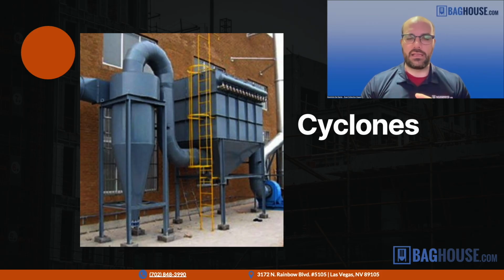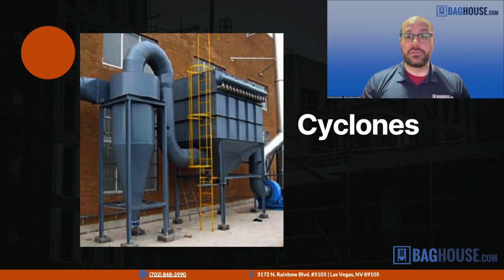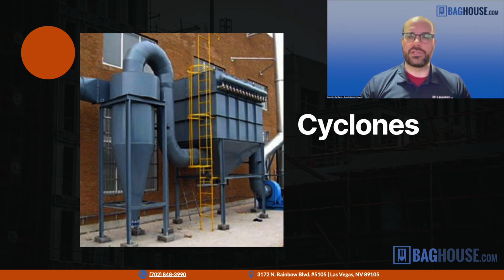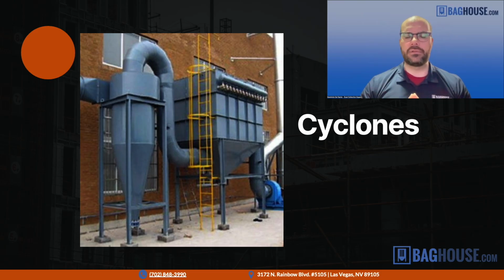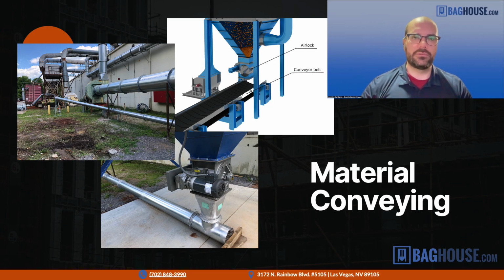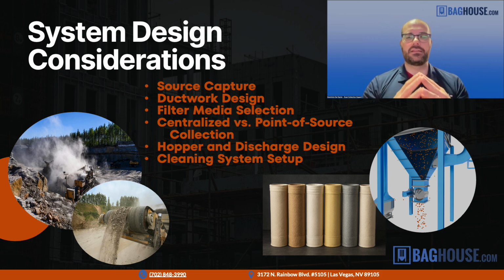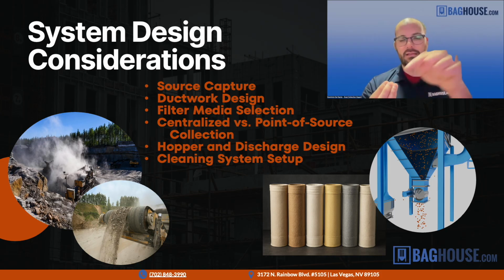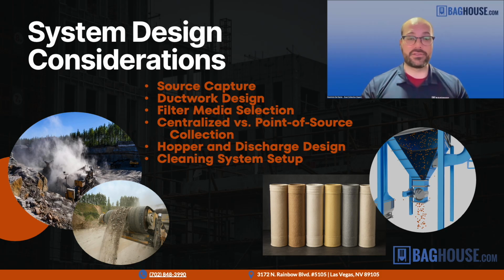2 — Dust Collection Technologies in Cement and Mining Applications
Dust collection technology in cement and mining comes in a few major forms, and the webinar emphasized that many plants run a mix of legacy equipment that may no longer be the best fit for today’s dust loading, temperatures, and emissions expectations.

Cyclones are common as mechanical pre-filters and can also be used to separate material by size, but they typically can’t meet final atmospheric exhaust regulations on their own. Baghouses are the workhorse in both cement and mining because modern filter media (like polyester for lower temperatures, aramid/Nomex for higher temperatures, and other media when conditions require it) can handle everything from small to extremely large dust loads and still meet regulatory needs—often with optional media treatments like acid resistance, hydrophobic/oleophobic finishes, and PTFE membranes for finer particle capture and improved dust release.

Cartridge collectors use pleated cartridges instead of bags; they can be efficient and compact (sometimes offering filter area equivalent to many bags), but cleaning and dust-loading tolerance can limit their use in heavier cement/mining duties unless cartridges are configured vertically. Pleated filter elements can also retrofit into baghouse housings to gain more filter area while avoiding some of the tightly packed cleaning limitations of standard cartridge designs. For venting enclosed material handling spaces, bin vent dust collectors are designed for silos and loading/unloading points, preventing over-pressurization or backflow while filtering displaced air.

The webinar also connected dust collection success to system design fundamentals—especially source capture, ductwork engineering (where most design effort often goes), centralized versus point-of-source strategies, hopper/discharge design, and correct pulse-jet clean-on-demand control (avoiding timer-based overcleaning). Finally, it stressed the importance of monitoring and maintaining differential pressure gauges and other key signals—because without reliable DP readings, troubleshooting, optimization, and filter life planning become guesswork.